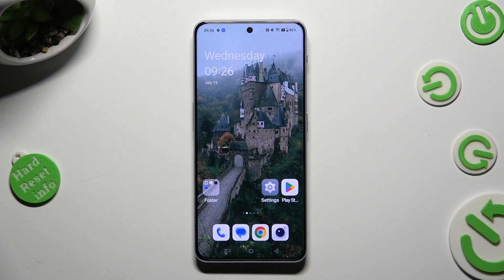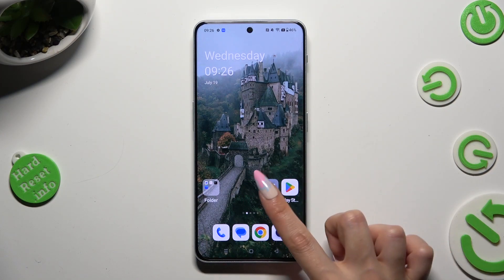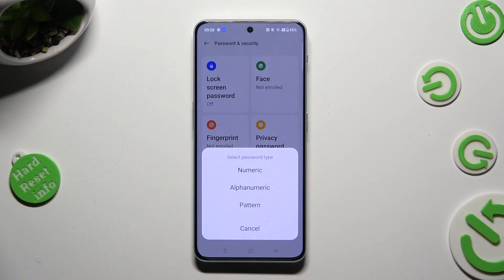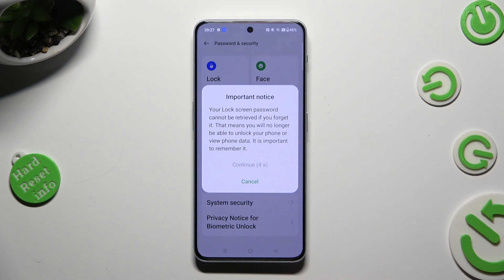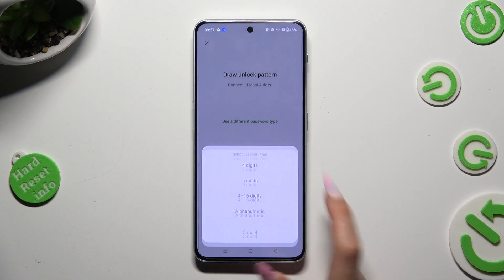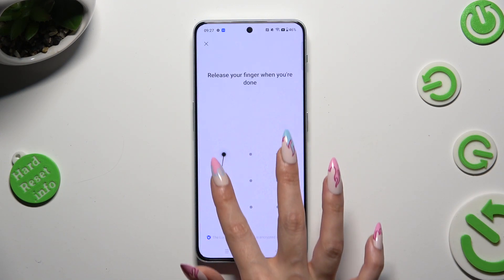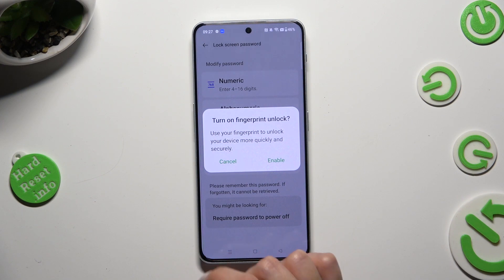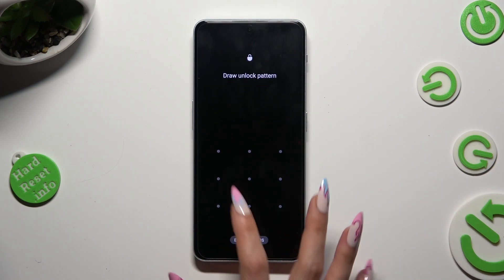How to Add Screen Lock on OnePlus Nord N30?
This tutorial video will guide you through the process of setting up a screen lock on your OnePlus Nord N30. Learn how to add an extra layer of security to your device by configuring a PIN, pattern, password, or biometric lock.

How to Set Up Screen Lock on OnePlus Nord N30?
How to Add Security Lock on OnePlus Nord N30?
How to Configure Screen Lock on OnePlus Nord N30?
How to Enable Device Lock on OnePlus Nord N30?